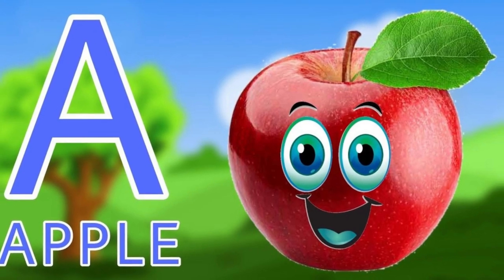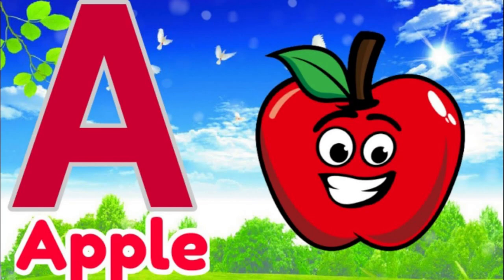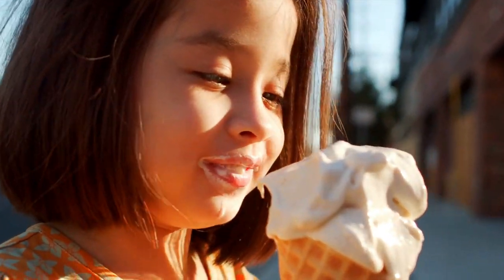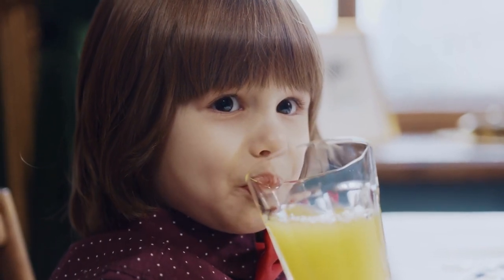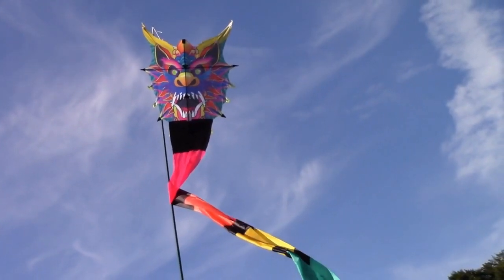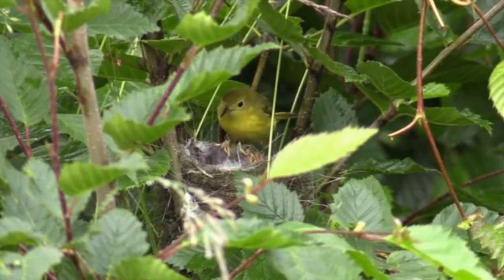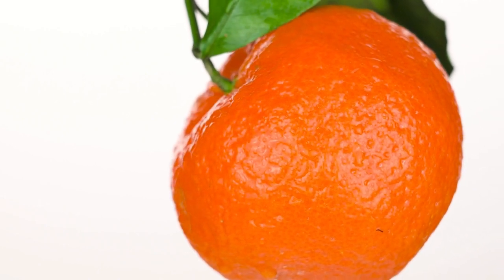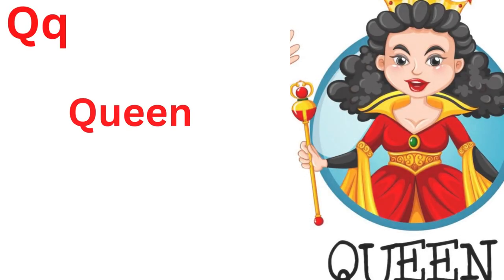A for Apple | abcd | phonics song | अ से अनार | a for apple b for ball c for cat | alp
Your quiry
a for apple
abcdefg
english alphabet
abcd cartoon
a for apple bi for boy
alphabet songs
a for apple a for ant
nursery rhymes

abcd varnamala
abcd varnamala
english varnamala
english alphabet
A for apple
kids alphabet

 एबीसीडी
वर्णमाला

Your quiry
a for apple
abcdefg
english alphabet
abcd cartoon

abcd varnamala
abcd varnamala
english varnamala
english alphabet
A for apple
kids alphabet

 एबीसीडी
वर्णमाला

 | alphabet | nursery rhymes | a for apple

Your quiry
a for apple
abcdefg
english alphabet
abcd cartoon

abcd varnamala
abcd varnamala
english varnamala
english alphabet
A for apple
kids alphabet

 एबीसीडी
वर्णमाला

Your quiry
a for apple
abcdefg
english alphabet
abcd cartoon

abcd varnamala
abcd varnamala
english varnamala
english alphabet
A for apple
kids alphabet

 एबीसीडी
ए फाॅर एप्पल बी फाॅर बा